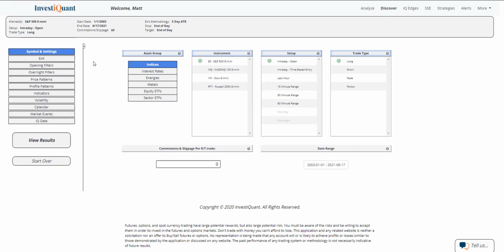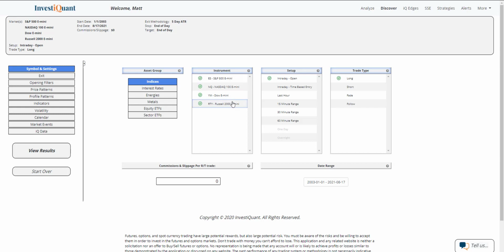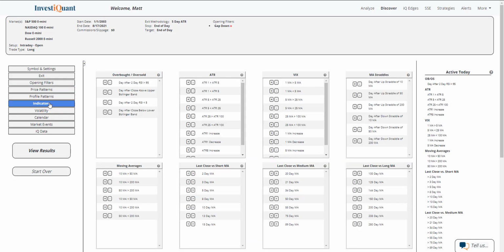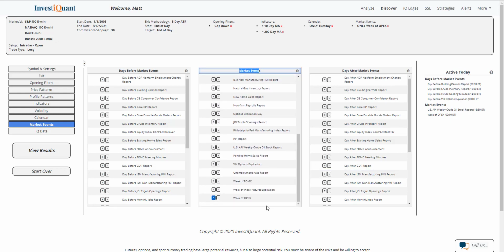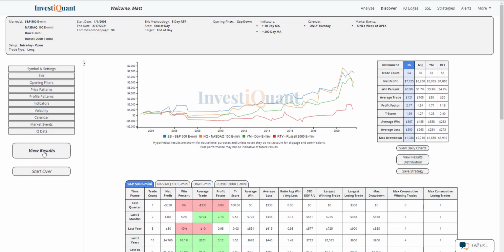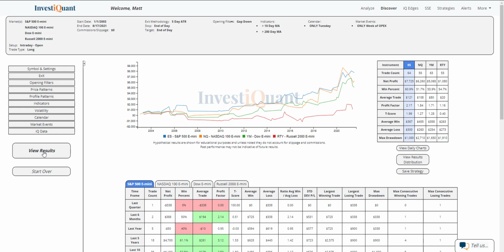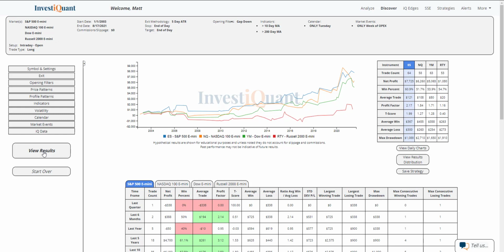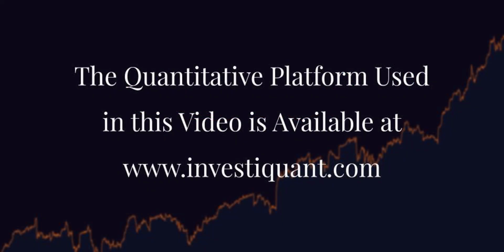The markets are trading lower ahead of the open today on options expiration Tuesday...